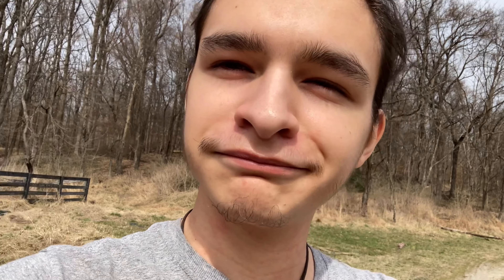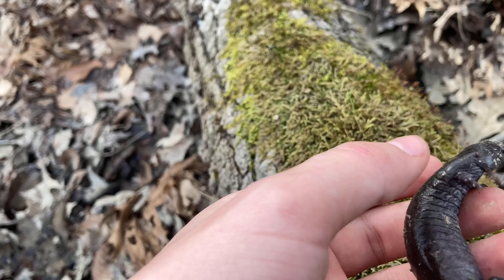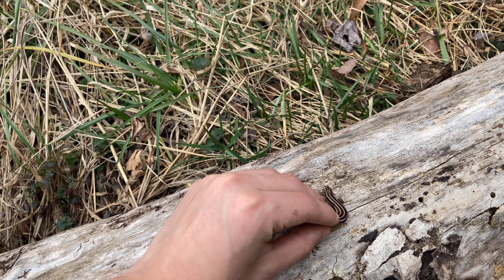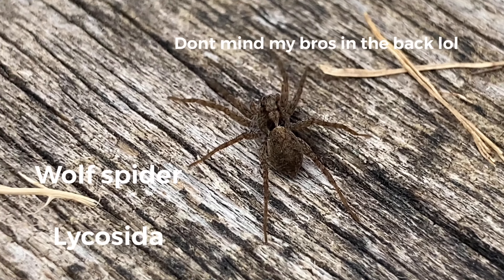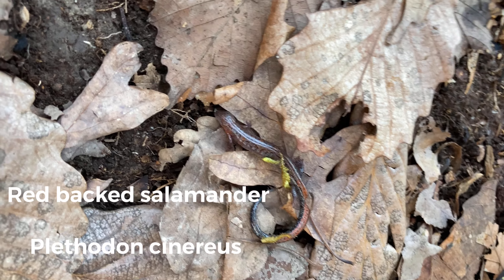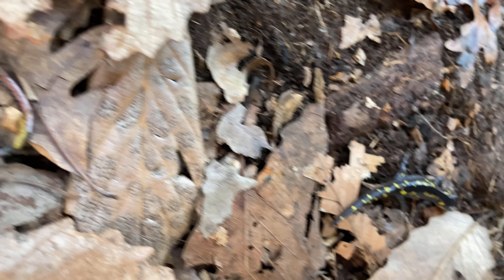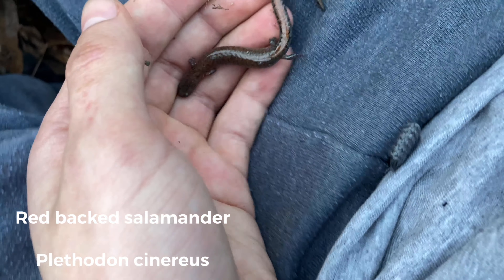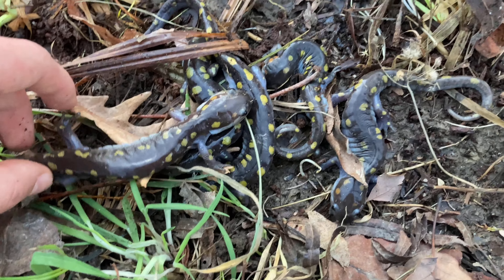Herping in the spring!!🐍🐍